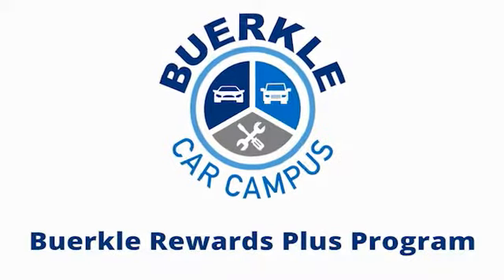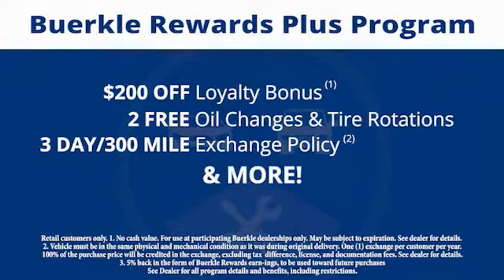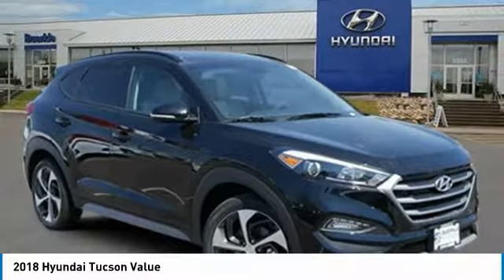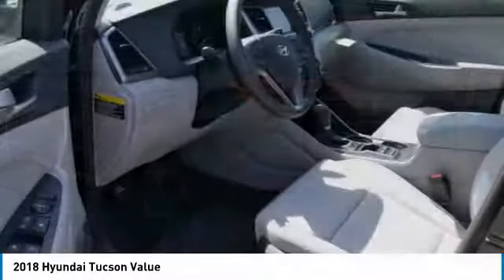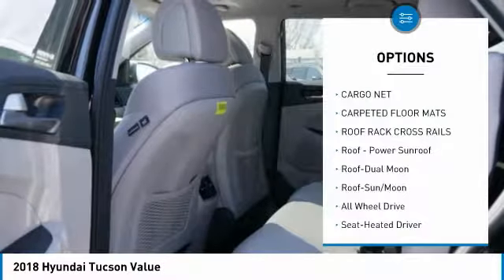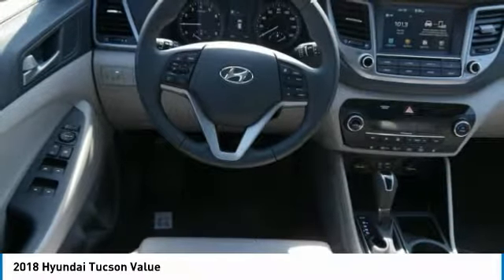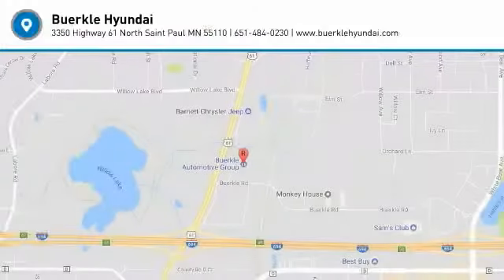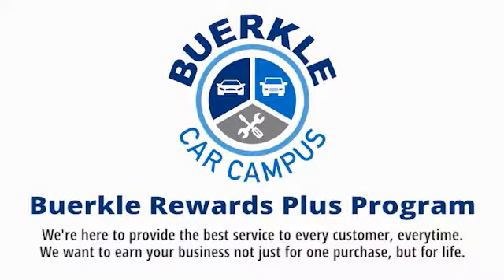2018 Hyundai Tucson Saint Paul, White Bear Lake, Minneapolis, Inver Grove Heights MN 400916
Buerkle Hyundai
3350 Highway 61 North

Buerkle Hyundai
3350 Highway 61 North

Looking for the right suv? Today could be your lucky day. this 2018 Hyundai Tucson could be yours.